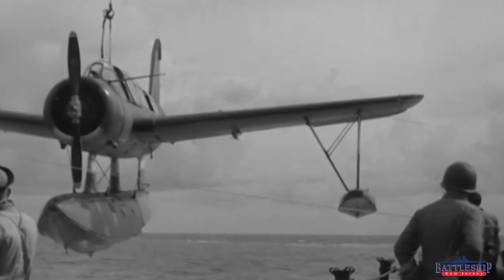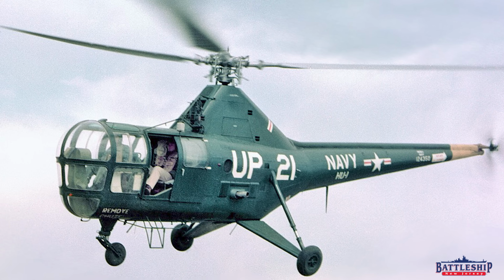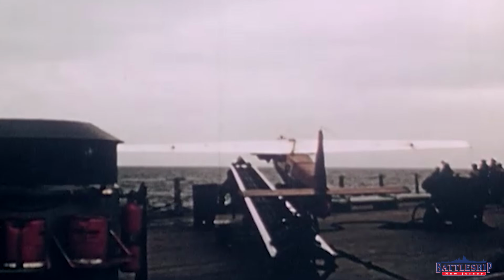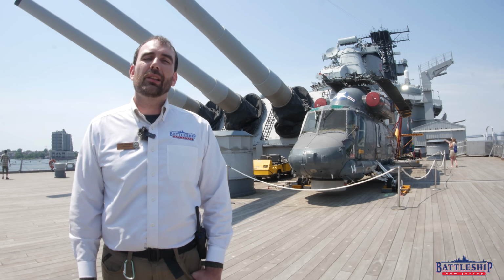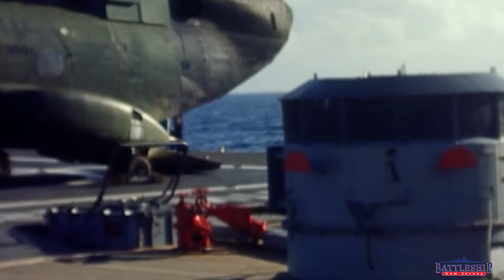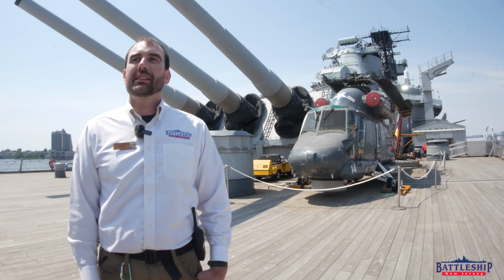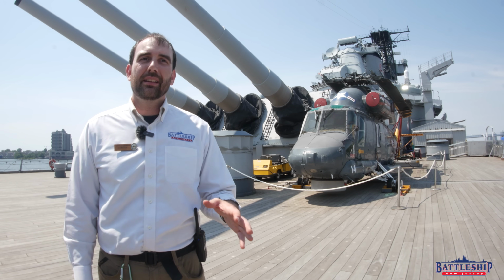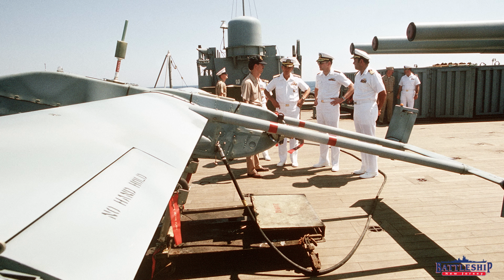Every Type of Aircraft That Was Ever on Battleship New Jersey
In this episode we're talking about planes, helicopters, and drones.